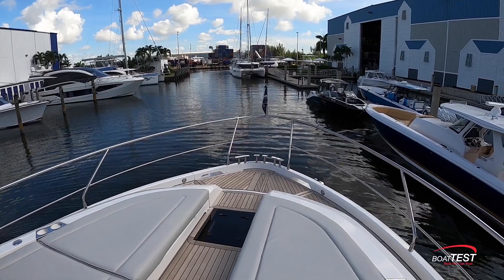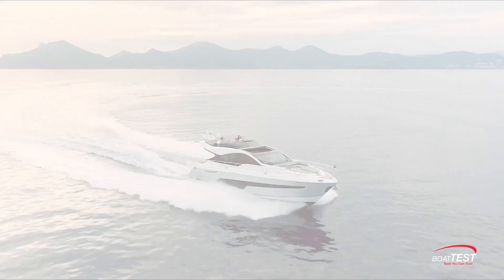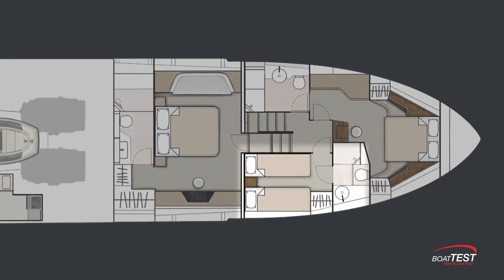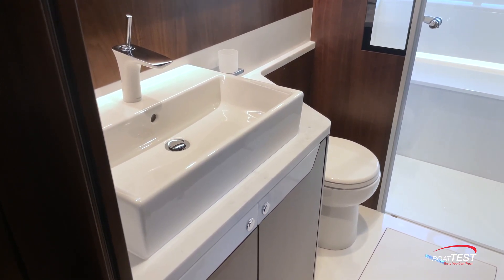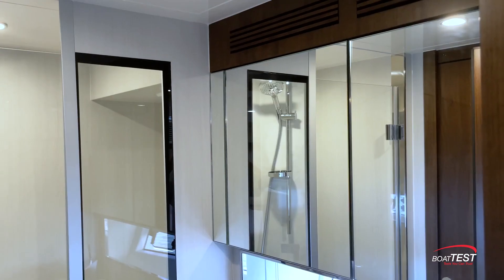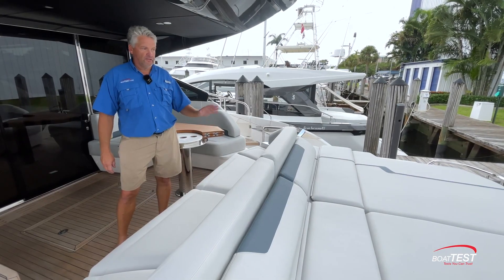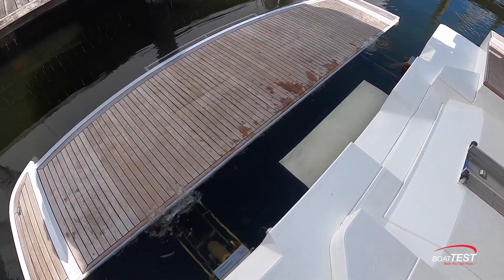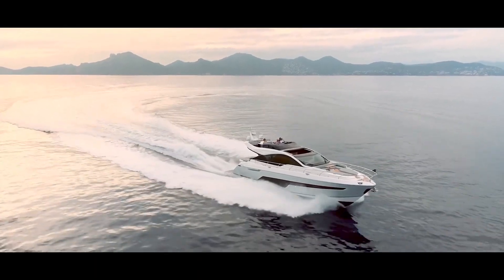Fairline Phantom 65: Features by BoatTest.com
YACHT STYLE partner BoatTest.com walks through the layout and features of Fairline’s new Phantom 65, the first model from the British builder’s new range of sportbridge yachts.